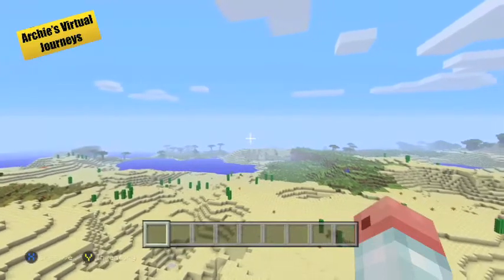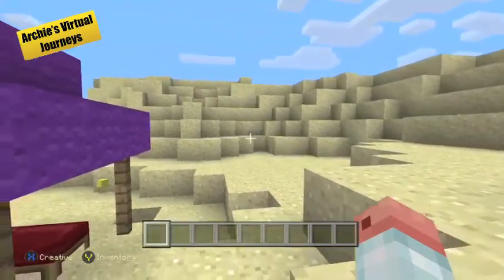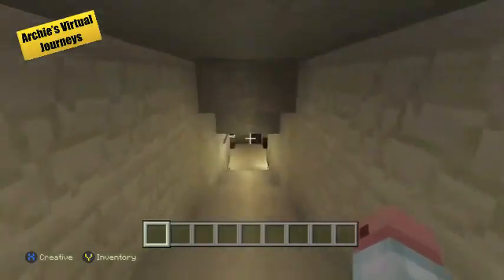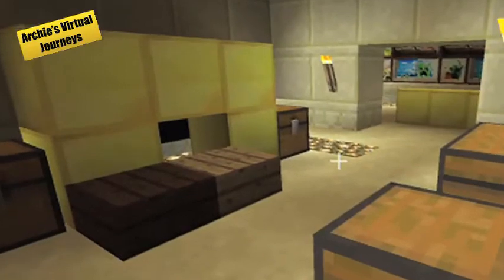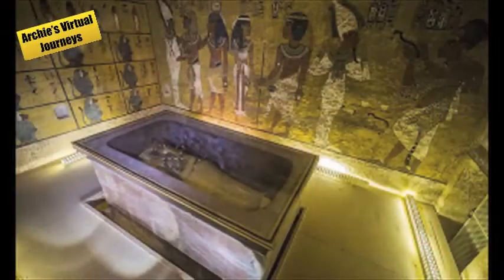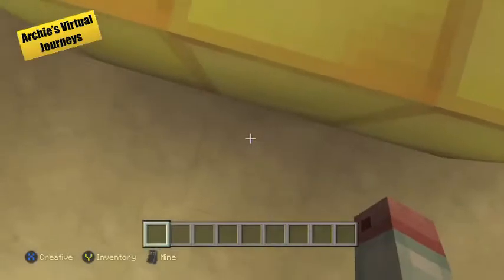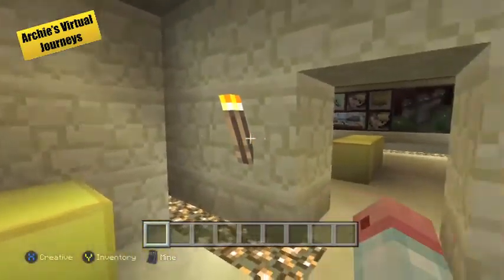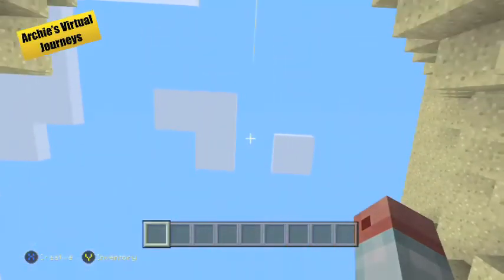Egypt Project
Model of Tutankhamun's Tomb